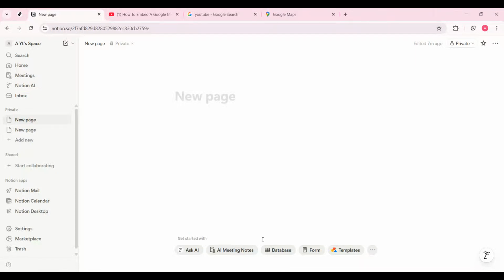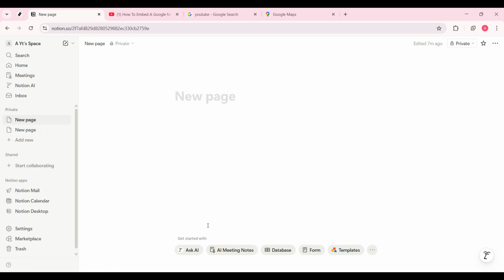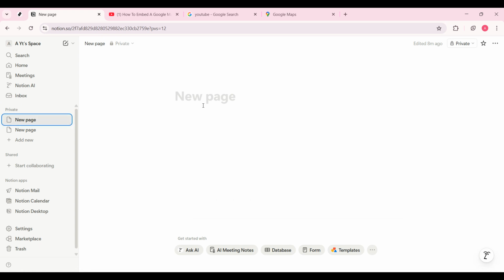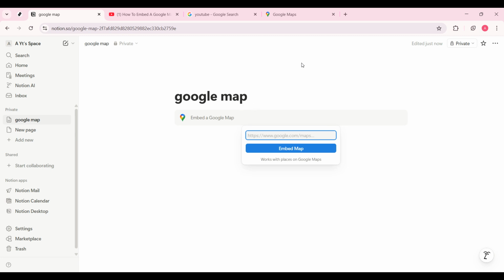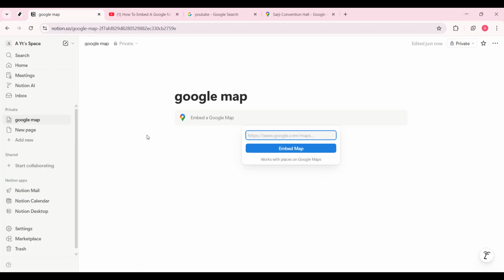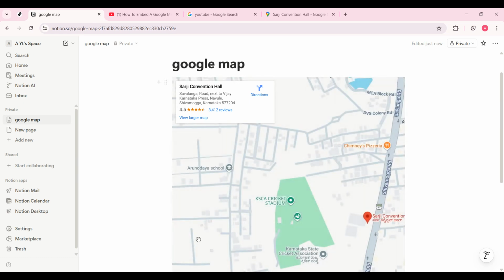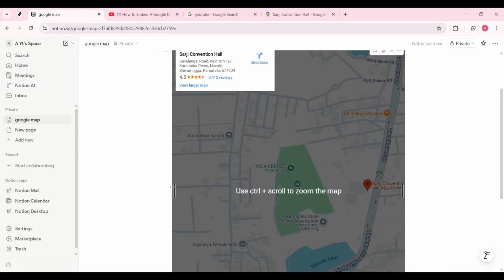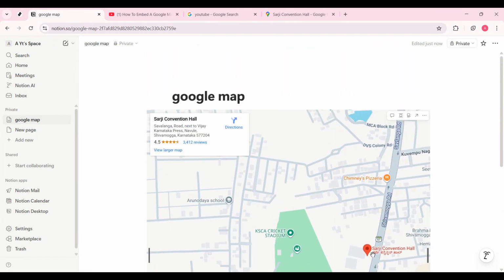How To Embed Google Maps In Notion (2026 Easy Guide)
Learn how to embed Google Maps directly into Notion pages using the built-in Google Maps block. This easy tutorial helps you add interactive maps for projects, travel planning, and documentation.

Timestamps:
00:00 Intro and overview
00:23 Creating a new page in Notion
00: Fifty?